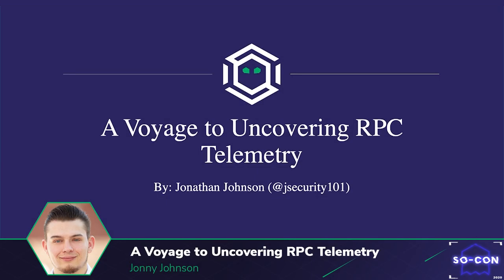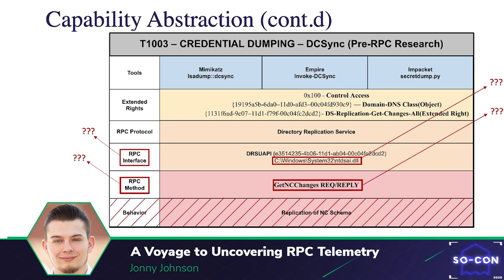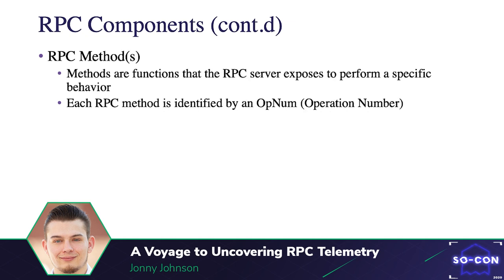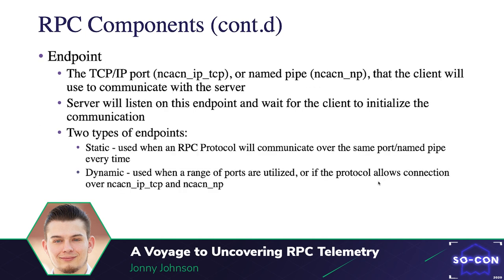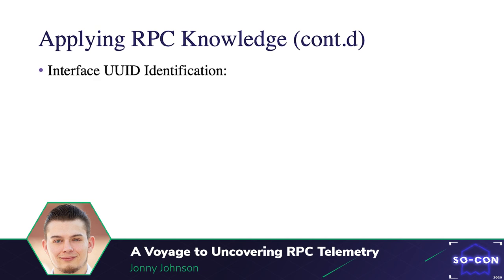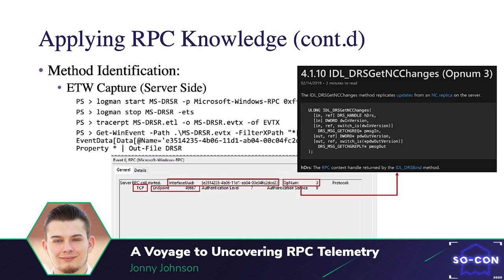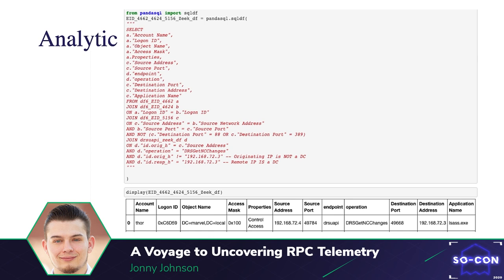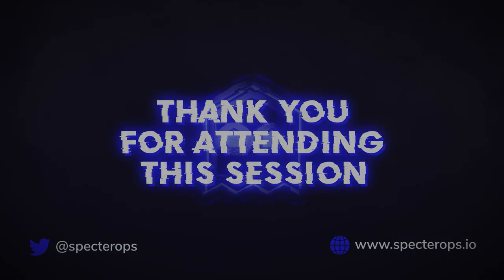A Voyage to Uncovering RPC Telemetry – Jonathan Johnson (SO-CON 2020)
Remote Procedure Calls (RPC) is a core component of the Windows Operating System. This technology is commonly leveraged by adversaries when performing various attacks. "A Voyage to Uncovering Telemetry" provides a walk-through on how Jonathan studied this technology to uncover various telemetry sources that provides detection engineers with the proper insight needed to identify this behavior, whether benign or malicious.